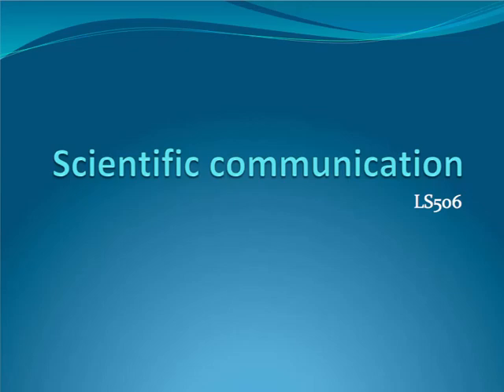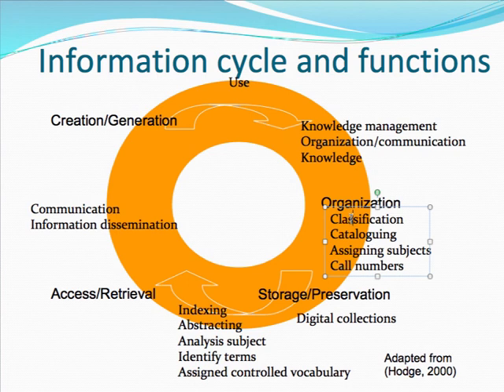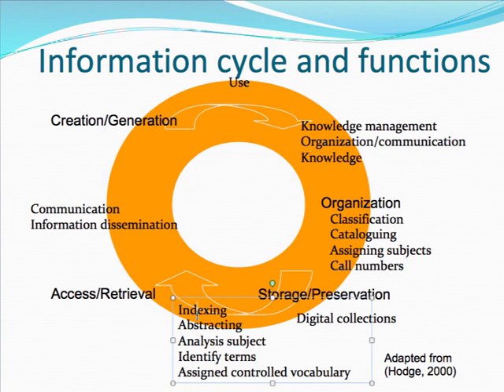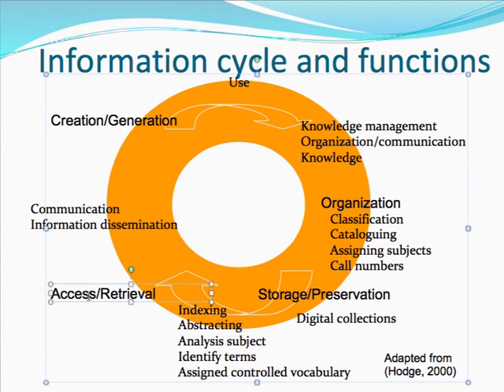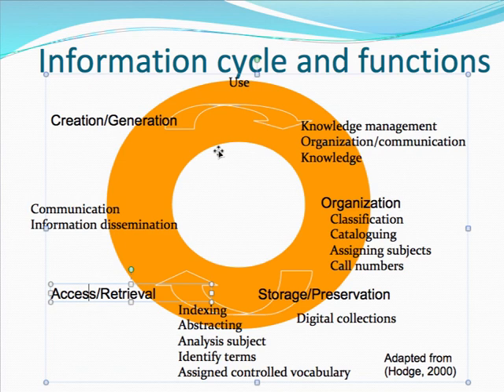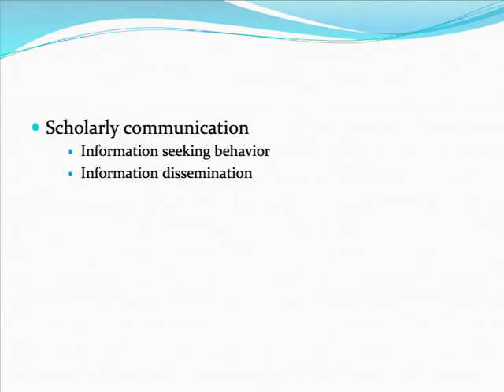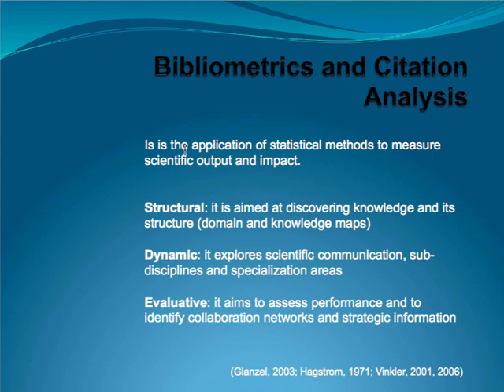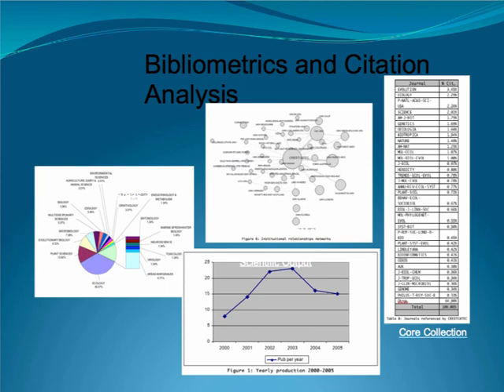LS506 Scientific communication